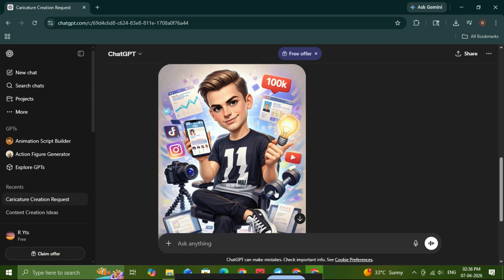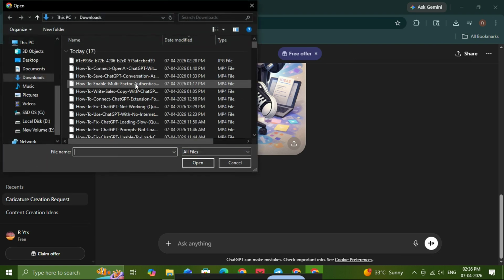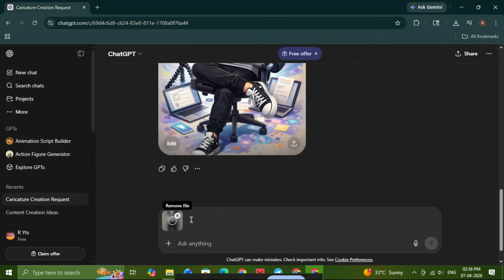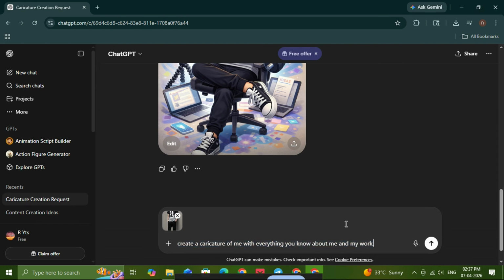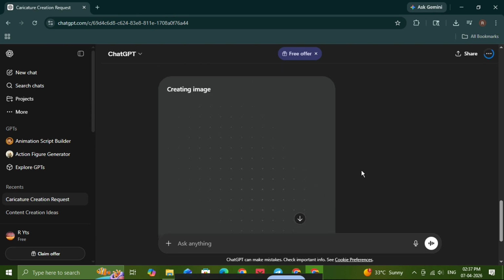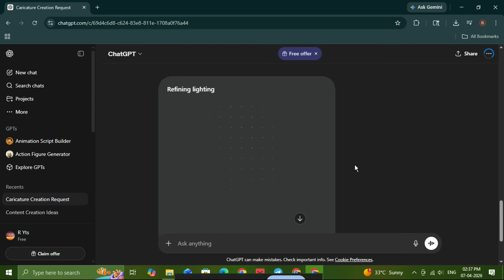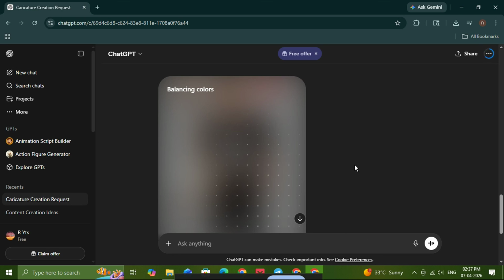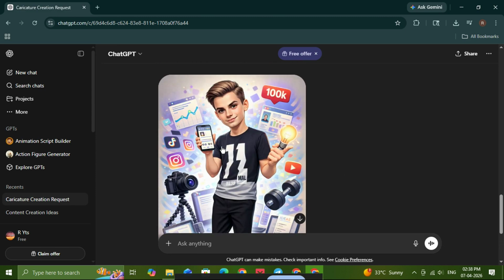How To Make Viral Photos With ChatGPT (Easy AI Photo Guide)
Learn how to make viral photos with ChatGPT using a simple photo upload and one powerful prompt. Create eye-catching AI caricatures for Instagram, YouTube, and more in just a few steps.

🕚Timestamps:
0:00 Intro
0:22 Open ChatGPT
0:42 Upload Your Photo
1:10 Enter The Prompt
1:43 Generate The Image
2:05 Download And Share
2:31 Outro

✍️What You'll Learn In This Video:
• How To Open ChatGPT And Upload A Photo
• How To Use A Single Prompt To Create Viral AI Photos
• How To Generate A Caricature Style Image
• How To Make Your Images Stand Out For Instagram And YouTube

💡Pro Tips:
• Use a clear, well-lit photo for better AI results
• Keep the prompt short, specific, and creative
• Try different images to compare output styles
• Use the final photo as a profile picture or thumbnail
• Share on multiple platforms to get more reach

ChatGPT, viral photos, AI photo, AI caricature, make viral photos, ChatGPT tutorial, AI image, photo prompt, Instagram post, YouTube thumbnail, AI art, OpenAI, social media content, content creator, AI tutorial